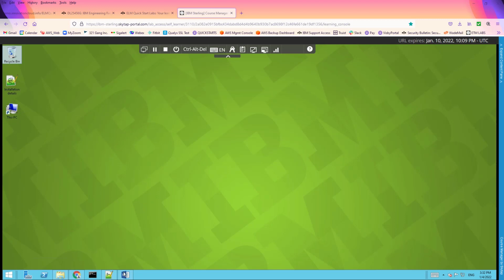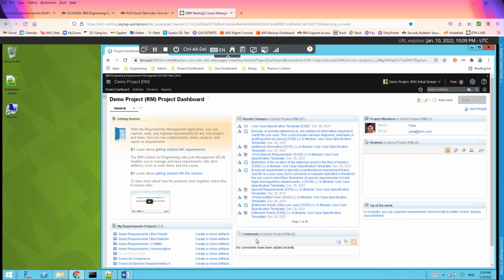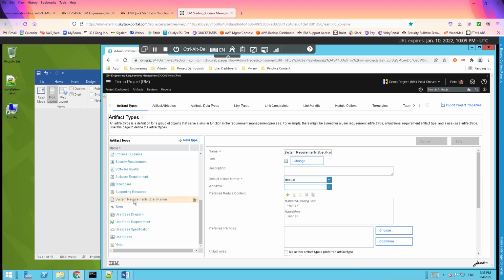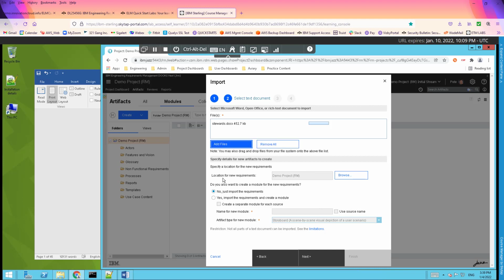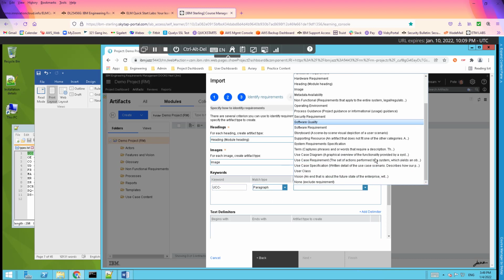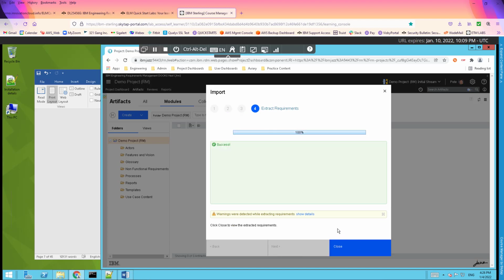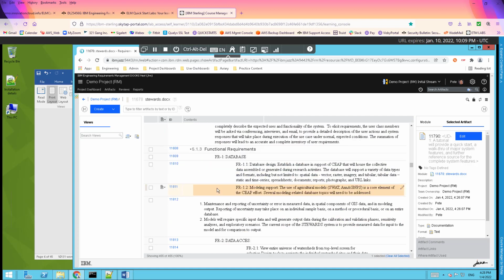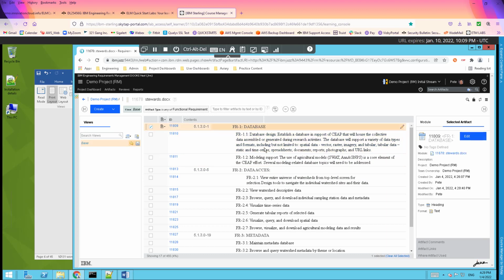Importing a Word Document into the IBM Requirements tool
How to import a Word Document into IBM Engineering Requirements Manager (Doors Next Gen)